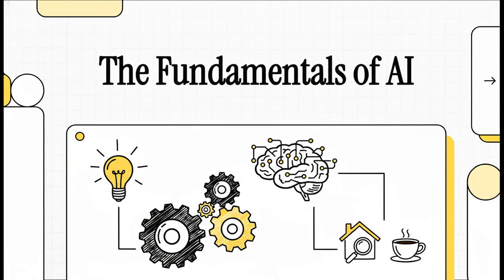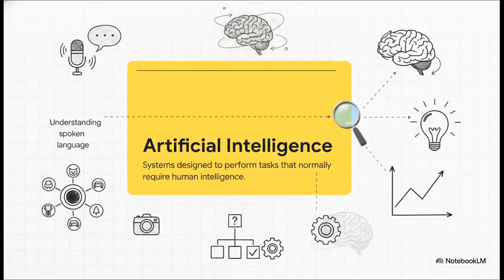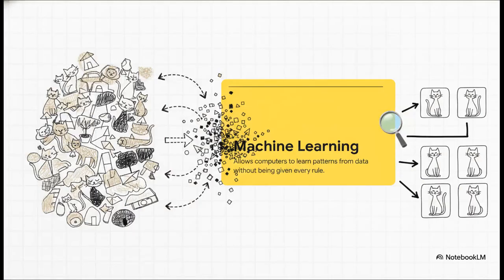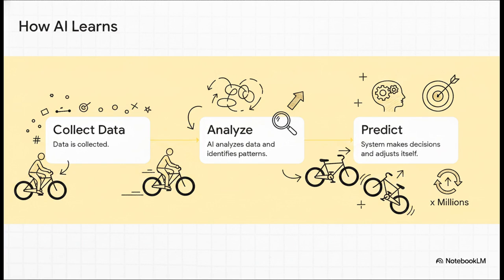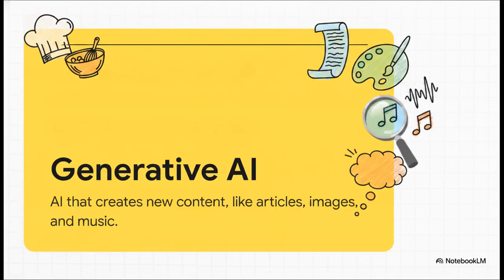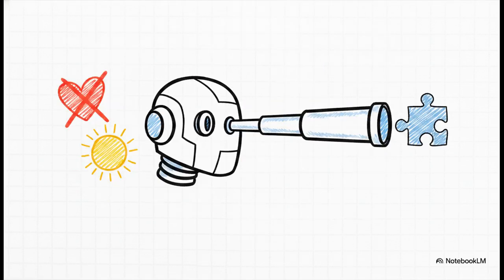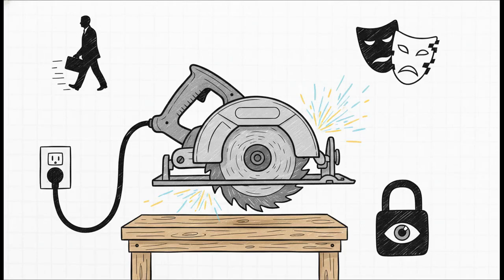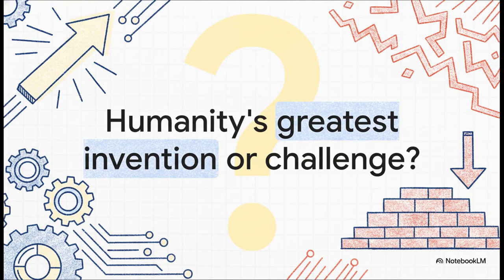How Artificial Intelligence Works for Beginners | AI Explained Simply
What is Artificial Intelligence and how does it actually work?

In this video, we explain AI in simple terms for beginners. Learn about machine learning, deep learning, neural networks, and real-world applications of artificial intelligence. Discover how AI powers chatbots, self-driving cars, facial recognition, and much more.

Topics Covered:
✔ Real-Life Examples of AI
✔ Benefits and Risks of AI
✔ The Future of Artificial Intelligence

Whether you're a student, technology enthusiast, or simply curious about AI, this documentary-style video will help you understand one of the most revolutionary technologies of our time.